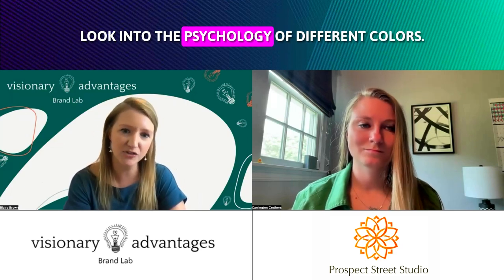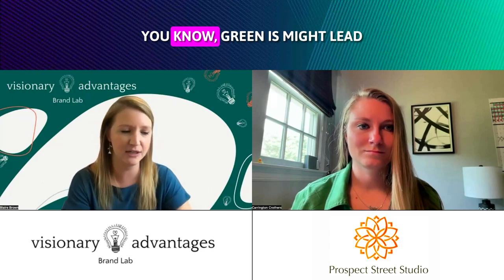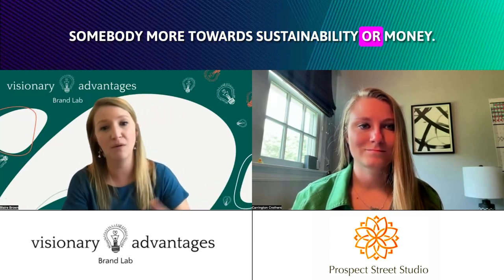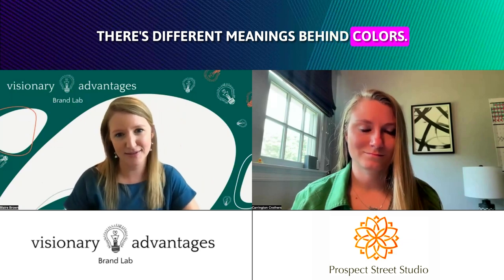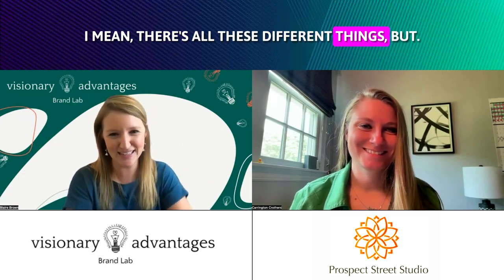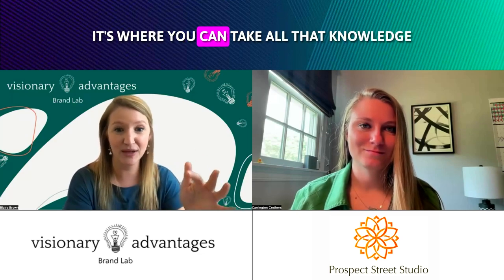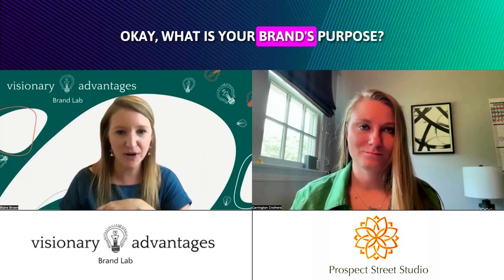05. Braire Brown - Product Packaging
Carrington Crothers is the founder of Prospect Street Studio, a product photography agency based in Worcester ma - just an hour from Boston MA - dedicated to creating conversion-focused imagery for ecommerce brands on platforms like Shopify and Amazon. Specializing in Consumer Packaged Goods, she has worked with well-known brands including Nouria, Orgain, Pastene, and Inovar, crafting high-quality visuals that elevate brand presence and drive sales. Carrington’s expertise lies in capturing each brand’s unique identity through photography that resonates with consumers and boosts online conversions. Working with clients nationwide, she blends creativity with strategy to help brands make a strong visual impact.

Carrington partners with brands across New England and beyond—ask about her innovative virtual photoshoot process!